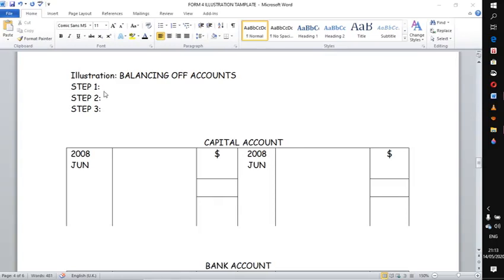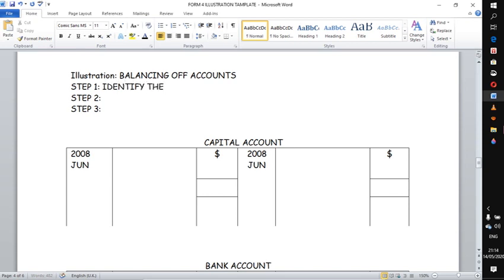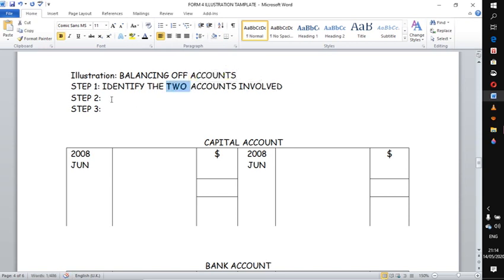DOUBLE ENTRY RECORDING/BOOKS OF ACCOUNT/ LEDGERS/ DEBIT AND CREDIT/ LEDGER ACCOUNTS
A SHORT DEMONSTRATION ON THE DOUBLE ENTRY RECORDING IN BOOKS OF ACCOUNT/ LEDGERS/ DOUBLE ENTRY RECORDING/DEBITING AND CREDITING